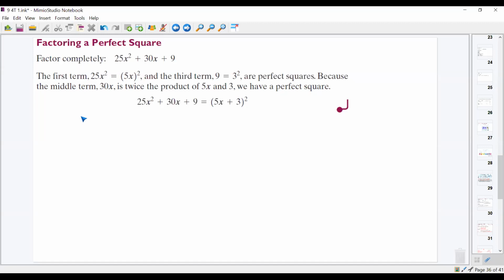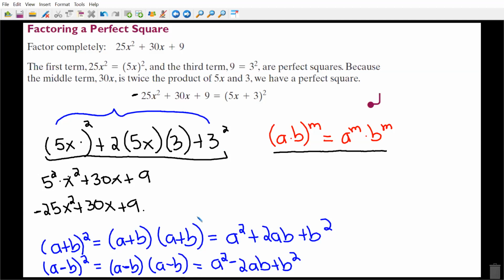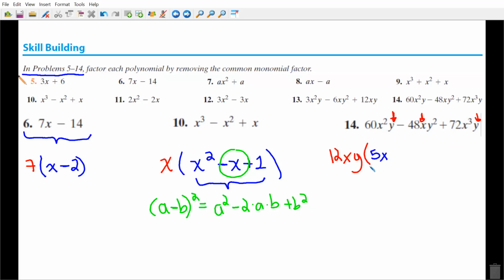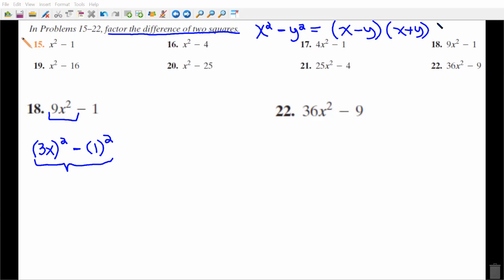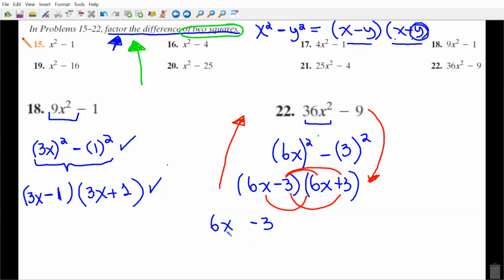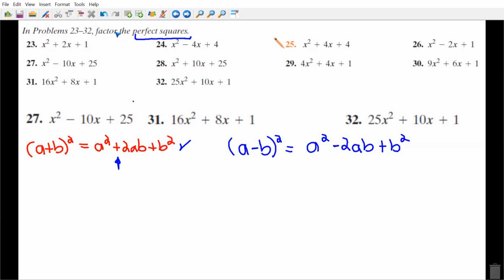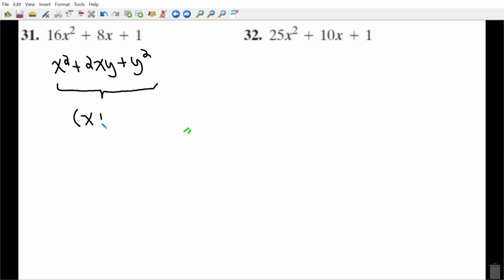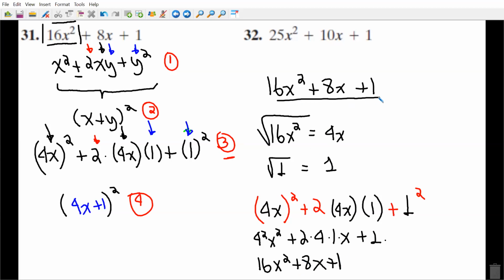FACTORING THE GCF